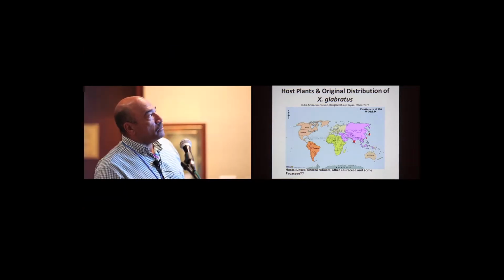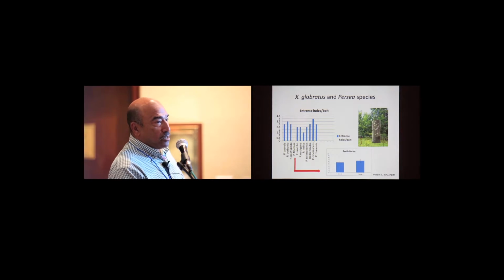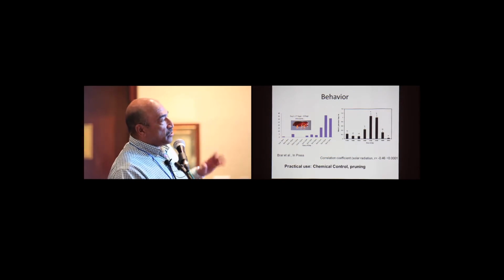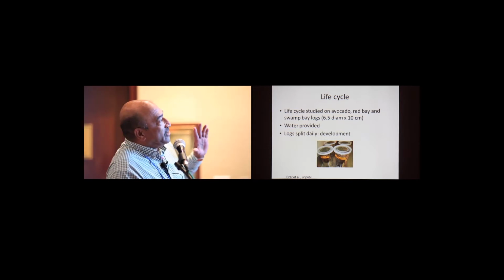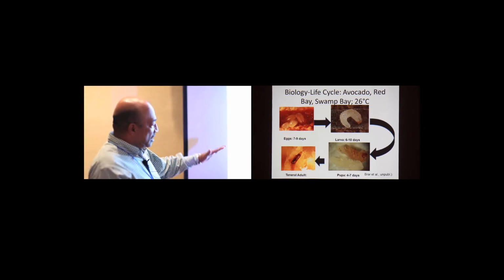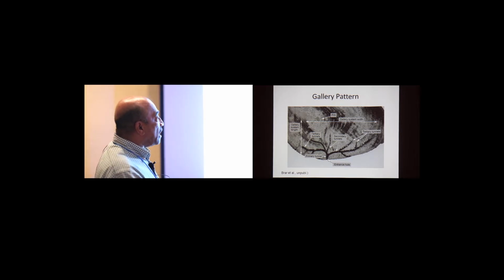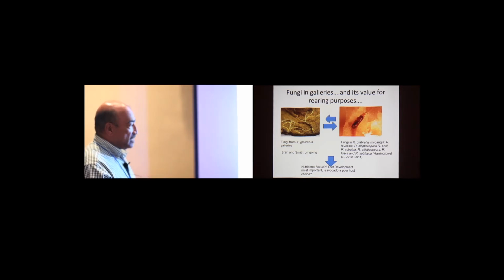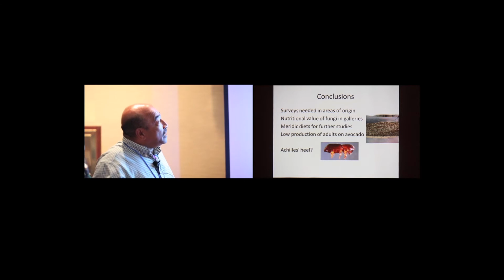Session 3 - Biology of the Beetles - Jorge Peña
Session 3 - Biology of the Beetles - Jorge Peña presenting "Life history of the red bay ambrosia beetle Xyleborus glabratus (Coleoptera: Curculionidae: Scolytinae) and research needs for a successful rearing system".